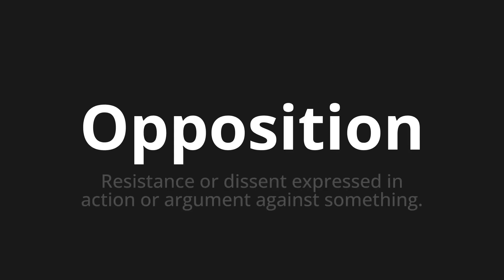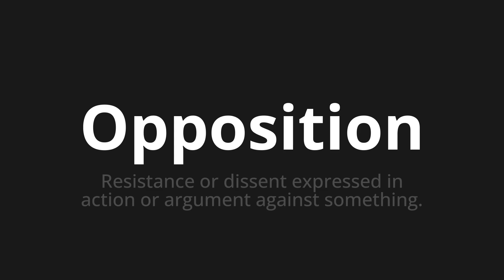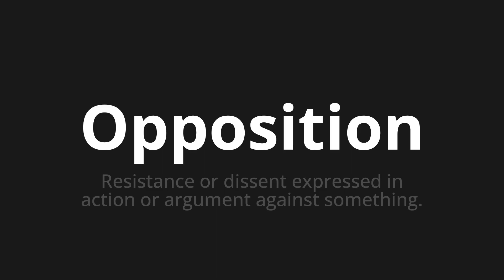How to pronounce Opposition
Master the Pronunciation of 'Opposition Which Means Opposition' - which means : Resistance or expressly say in action or against something argument. 📝 with @BaguettePronunciation 🎓🗣️ - [Your Guide to French]

Learn to pronounce 'Opposition' perfectly in French with our easy and engaging tutorial by @BaguettePronunciation! 📖📽️ In this comprehensive video, we provide you with native speaker examples 🗣️👂 and phonetic breakdowns 🎵 to ensure you get the pronunciation just right.

How to say Opposition in French